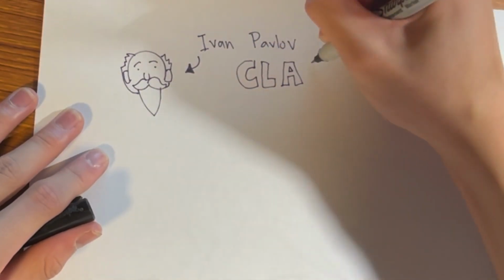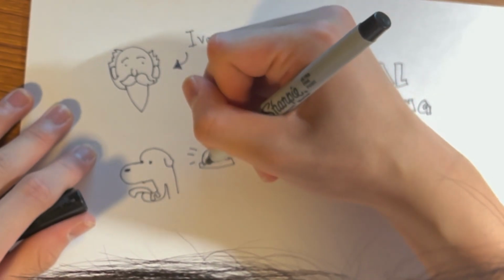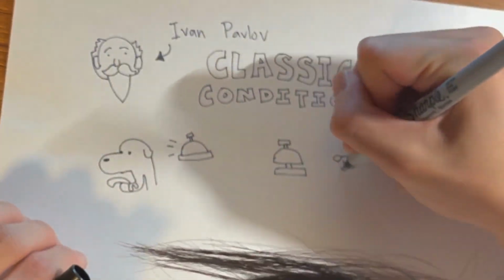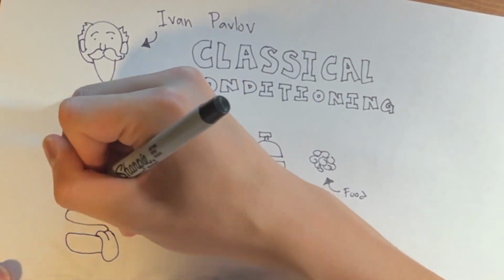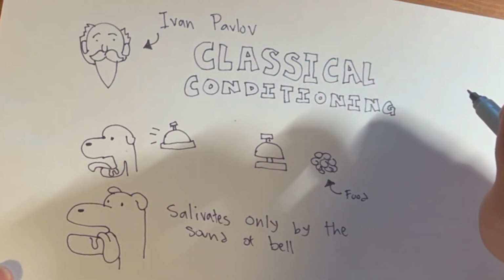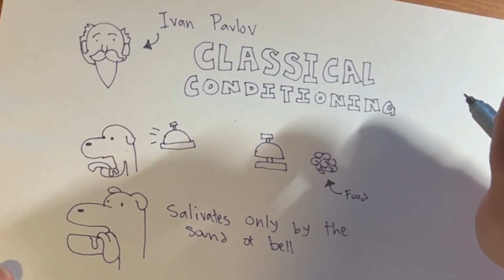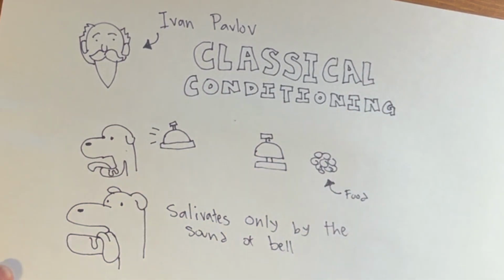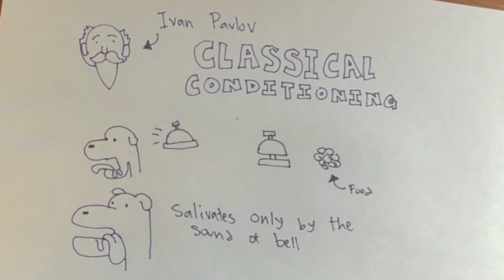PSYCH FINAL: How Classical Conditioning Can Be Applied Into Real Life